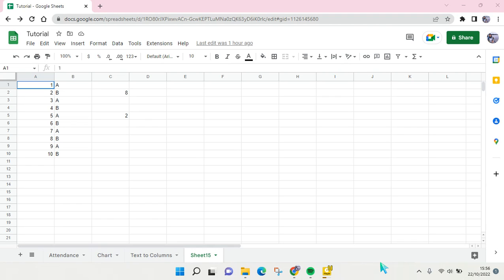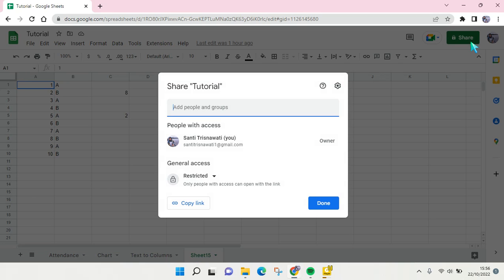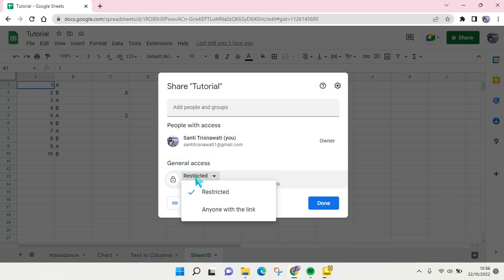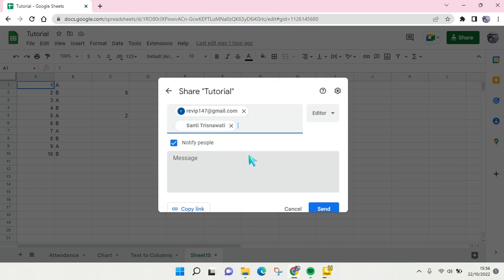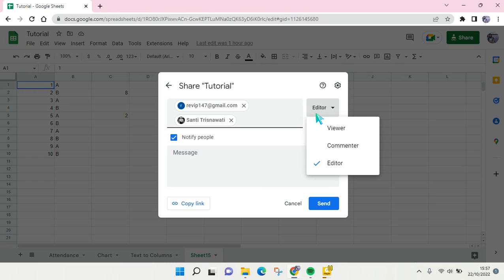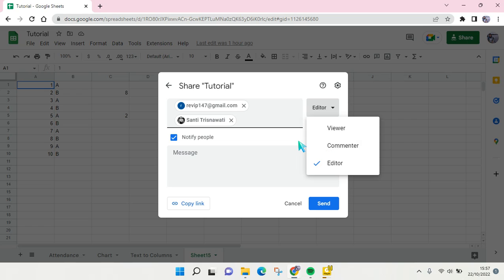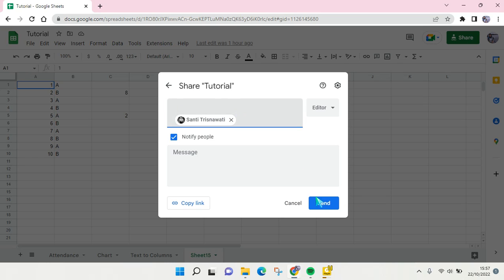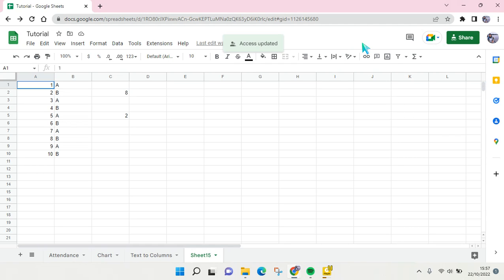How to Use Google Sheets for Multiple Users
This tutorial will show you how you can use Google Sheets for multiple users